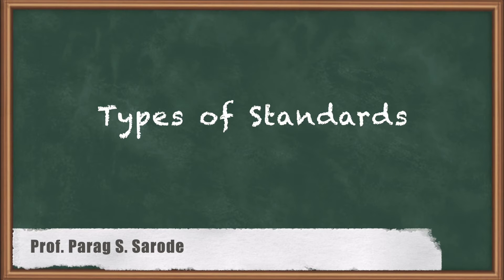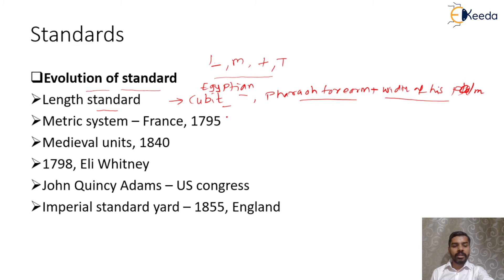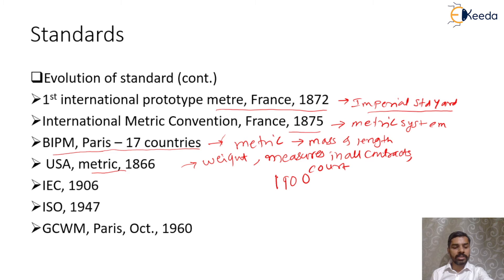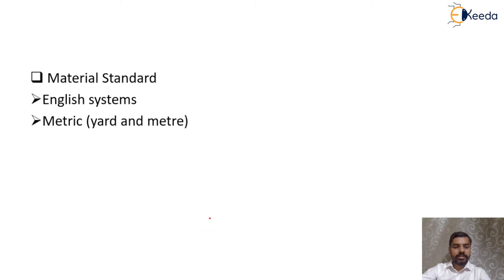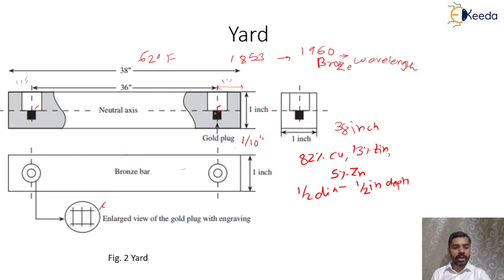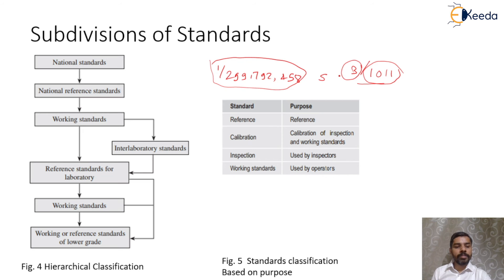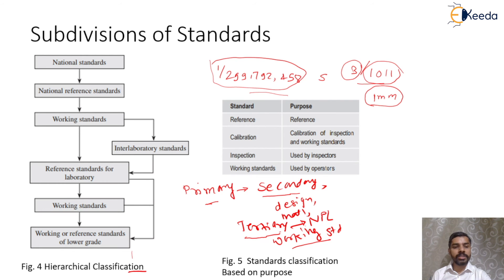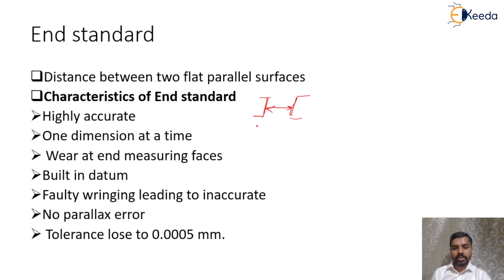Types of Standards